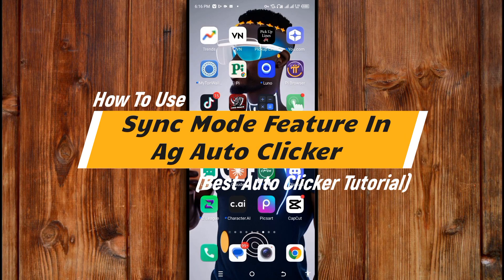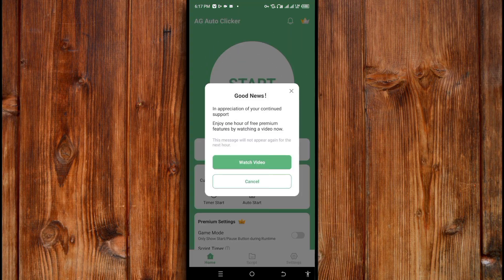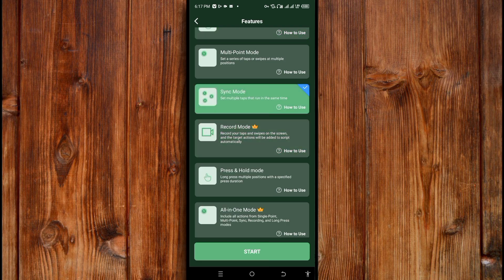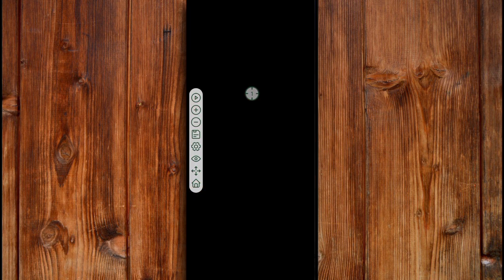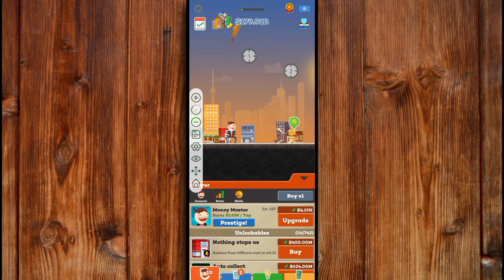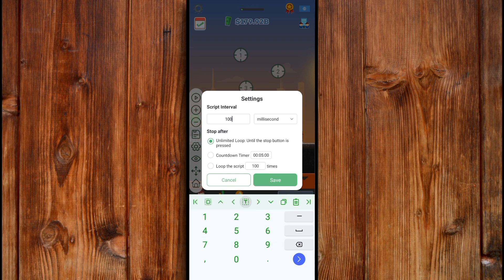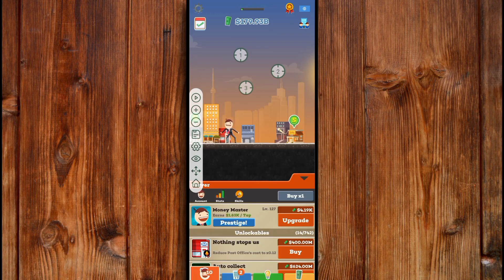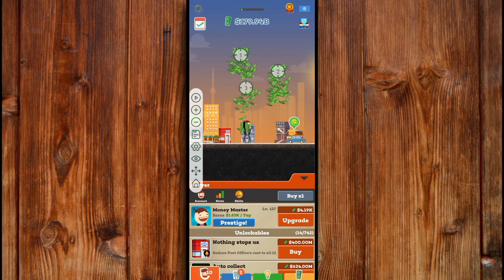How To Use Sync Mode Feature In Ag Auto Clicker (Best Auto Clicker Tutorial)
In this comprehensive tutorial, we dive deep into the intricacies of using the Sync Mode feature in AG Auto Clicker - your go-to solution for all auto clicking needs! Learn how to optimize your clicking experience and maximize efficiency with step-by-step instructions and pro tips. Whether you're a beginner or an experienced user, this guide is perfect for anyone looking to master the art of auto clicking. Watch now and revolutionize your clicking game!